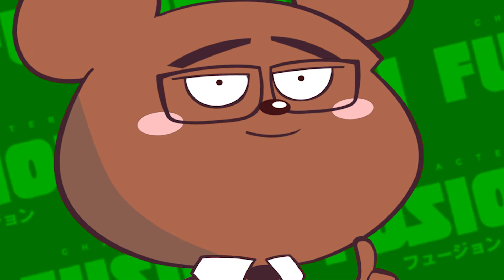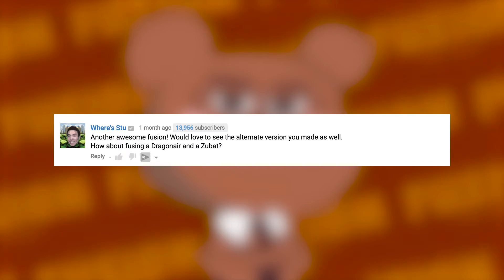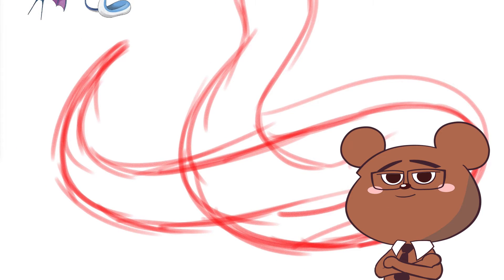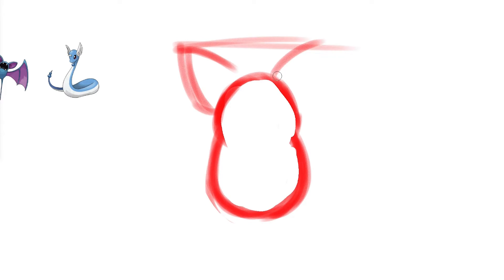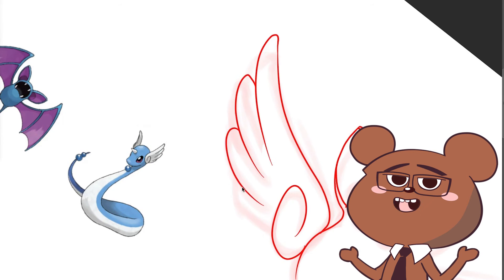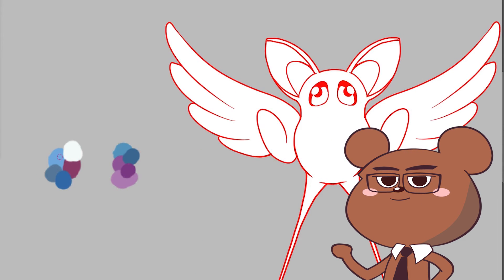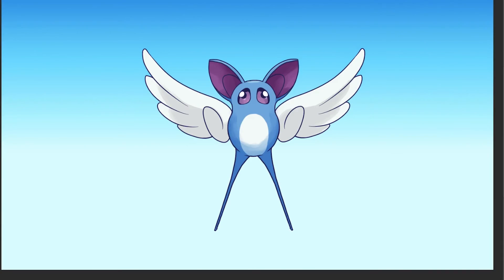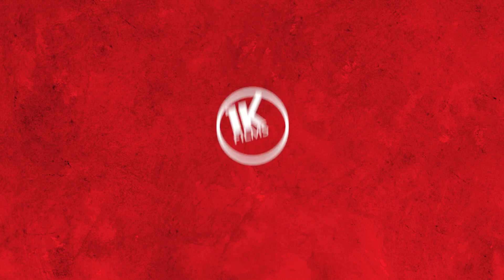ZUBAT DRAGONAIR Pokemon Fusion | How to draw Pokemon Fusion challenge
In this how to draw Pokemon Fusion we combine these two pokemon for shocking results. Lately a lot of people have been asking for a DRAGONAIR Pokemon Fusion. An you know me I gotta have a ZUBAT Pokemon Fusion too.  So if you want to learn How to draw Pokemon im sure you can get a lot out of this video

☆☆☆ MORE SKETCHFLIX VIDEOS ☆☆☆

Best pokemon fusion Mashup ever suggestion from Stu
ZUBAT+DRAGONAIR